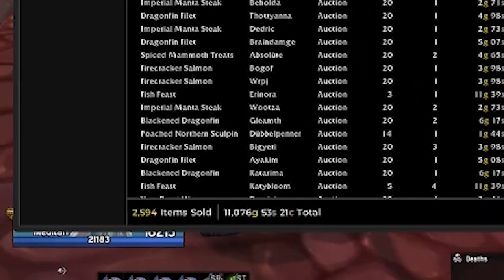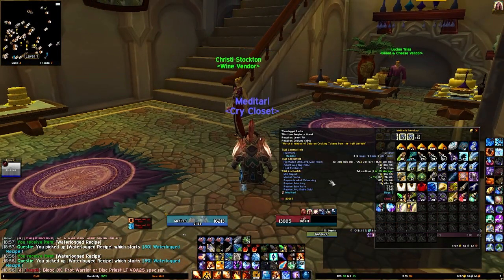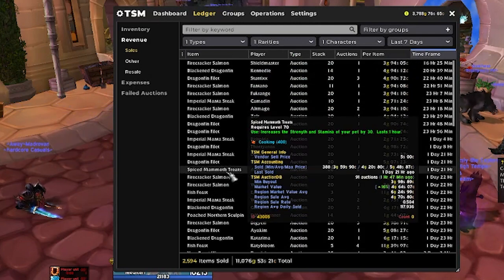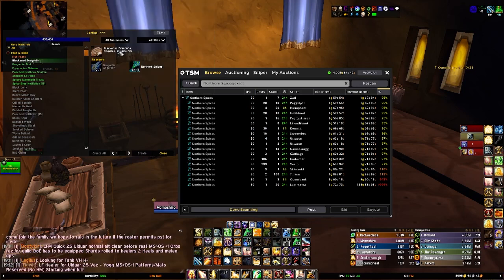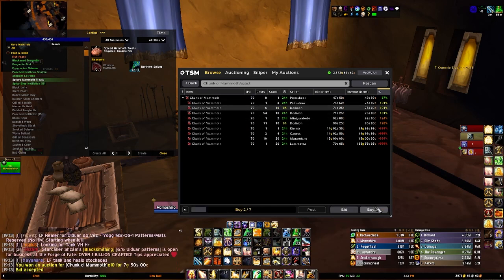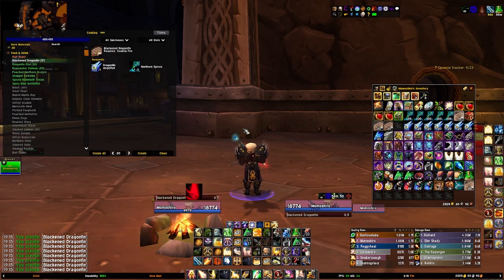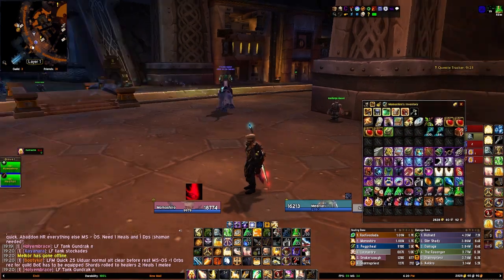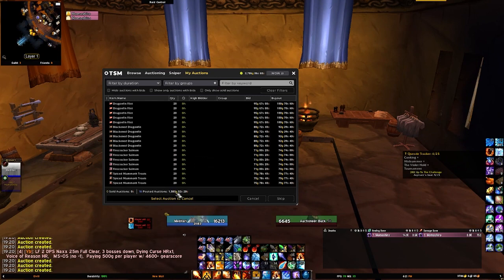11,000g in 7 DAYS